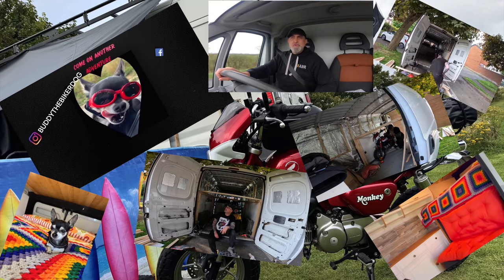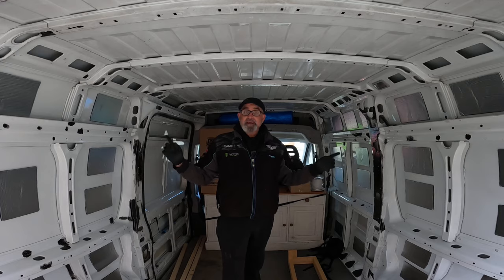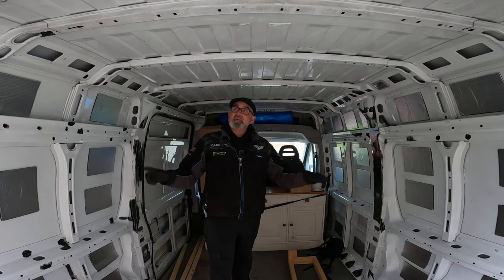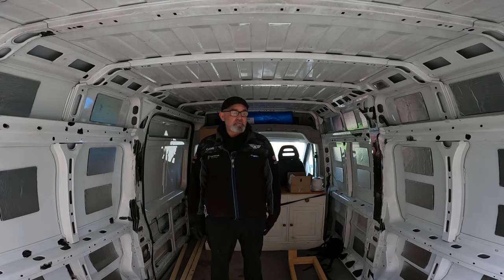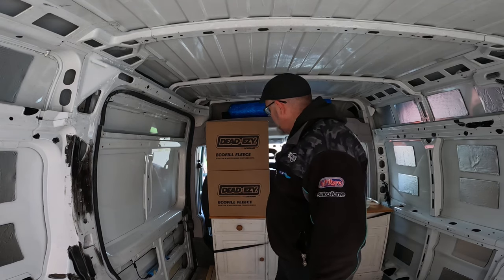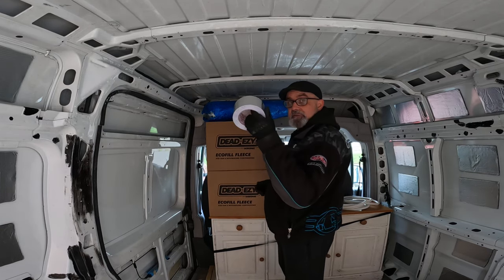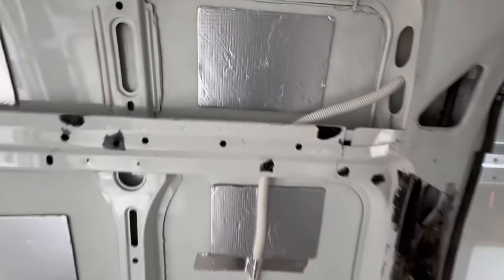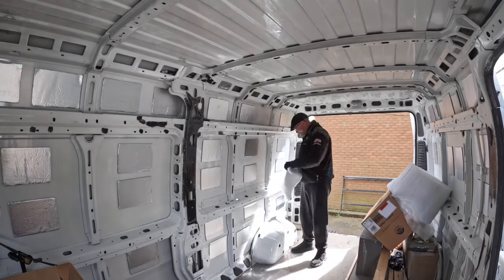Low budget van build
Today we crack on with getting the monkey camper insulated and wired part of it who ever would have guessed things take longer than they do on YouTube, but this old man will get this monkey camper done and ready for a adventure or 5 ,

influencerstore.co.uk/buddy-the-biker-dog